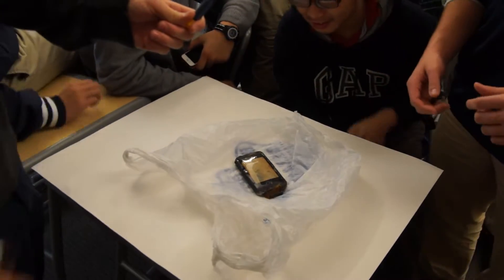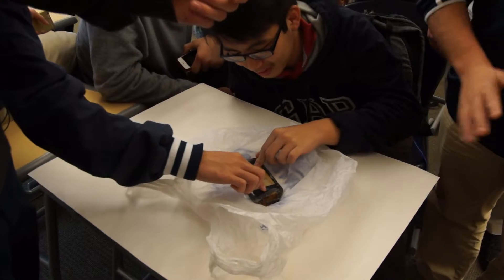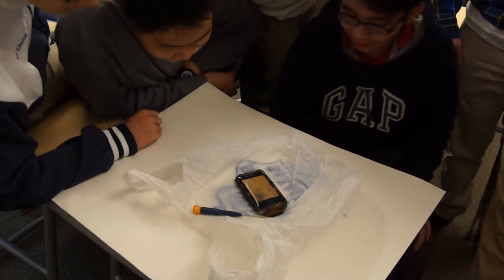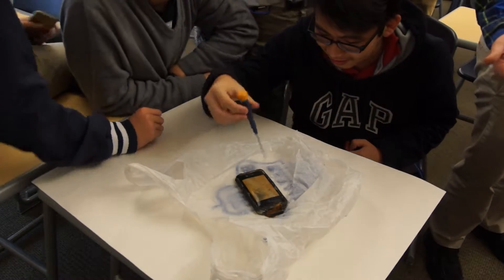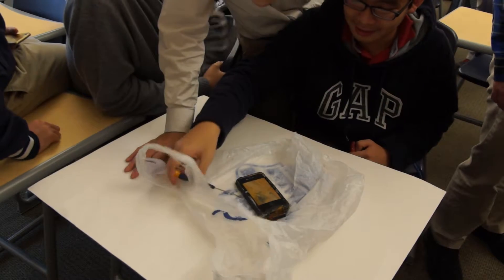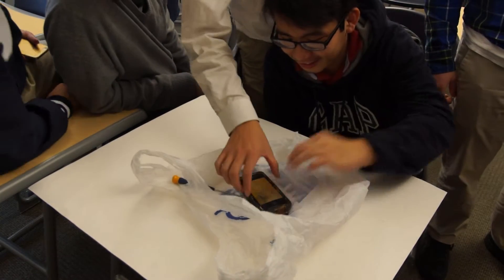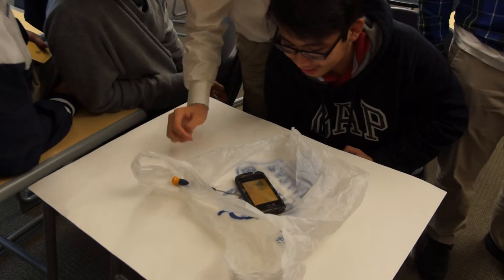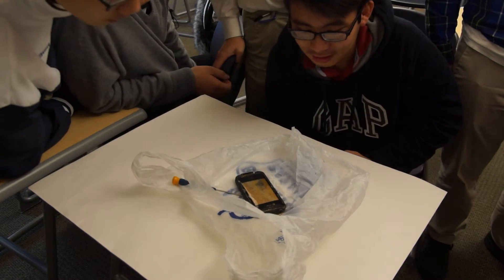Disassembling an Iphone 4 found on the sea shore (salt water damage)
Our IT group found this Iphone 4 in a protective case on the Atlantic shore in New York. We decided to take it apart and record the process. This is part one of our endeavor.